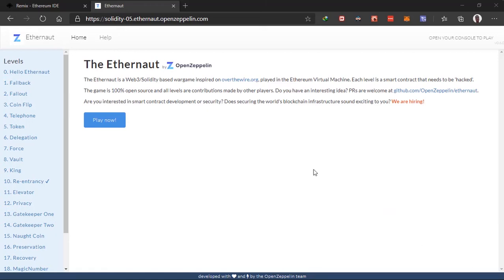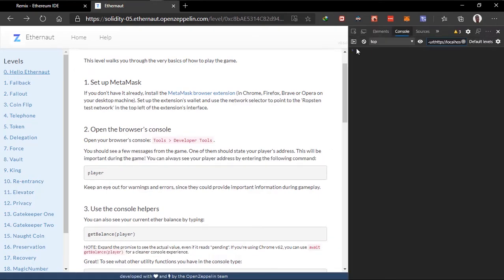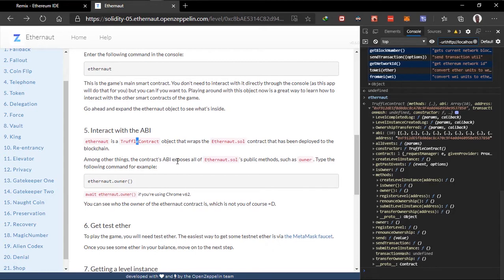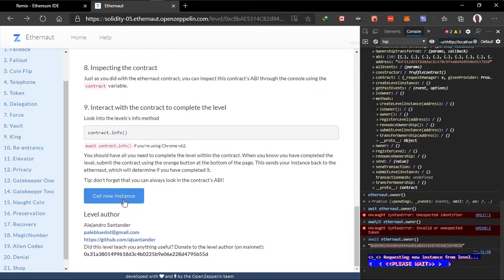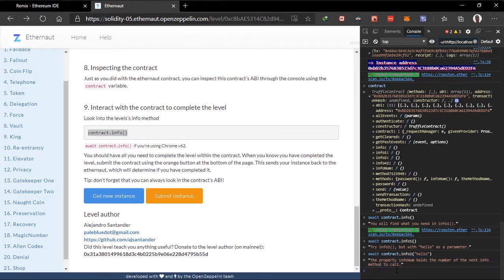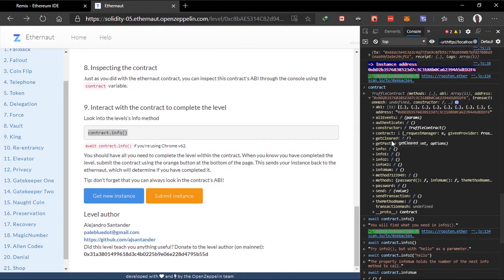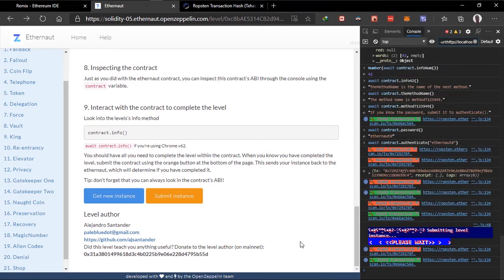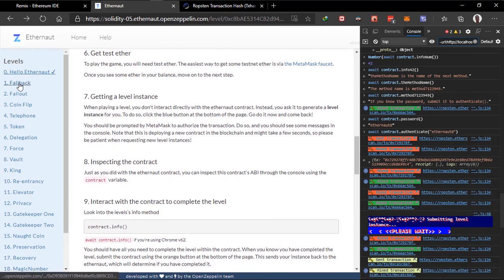Ethernaut Lv. 0 | Hello Ethernaut | Hacking Smart Contracts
The first challenge on ethernaut is to get used to the environment. So in this video we will walkthrough the Ethernaut Lv 0 challenge.

⭐ Tags ⭐
- Isaac Frank
- Ethernaut
- Walkthrough
- Explained